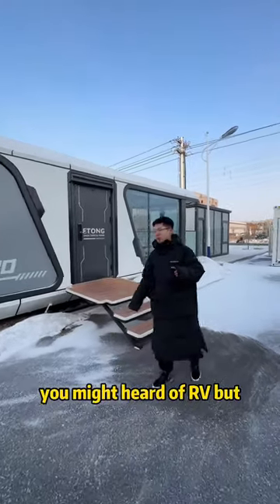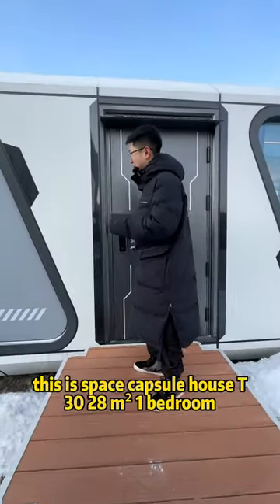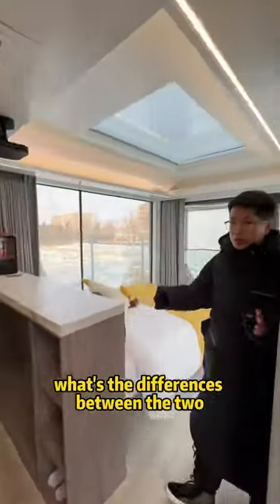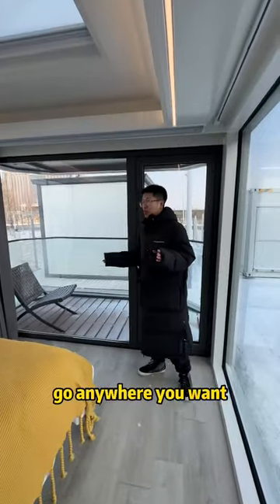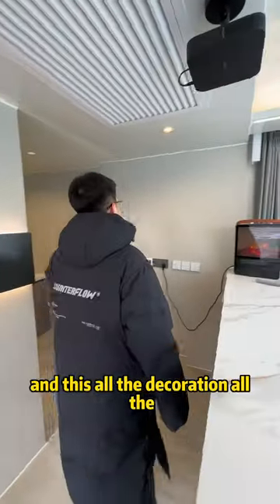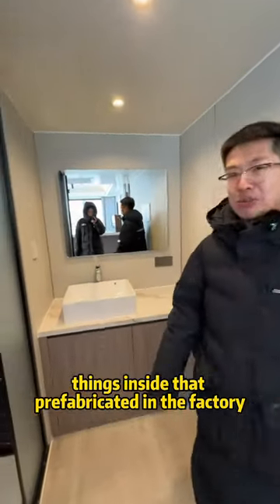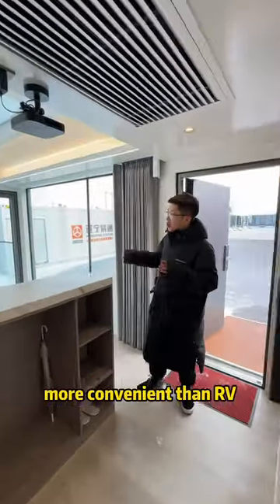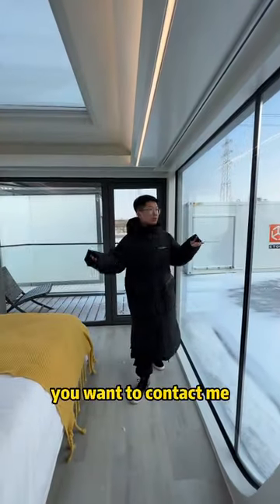Have you ever heard of space capsule houses?